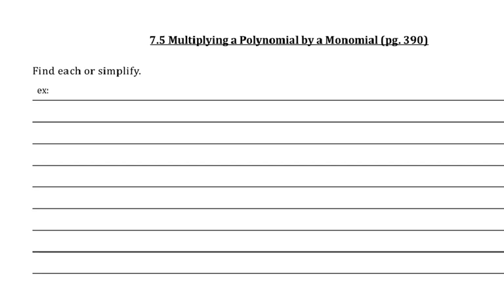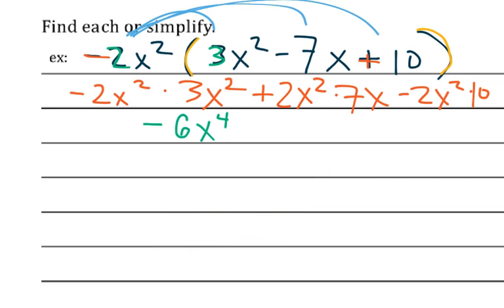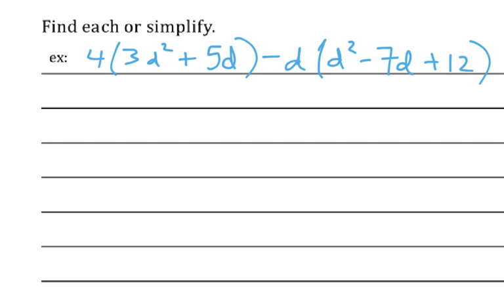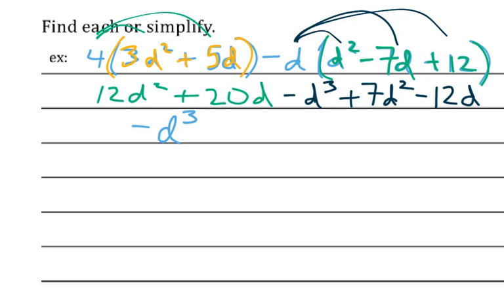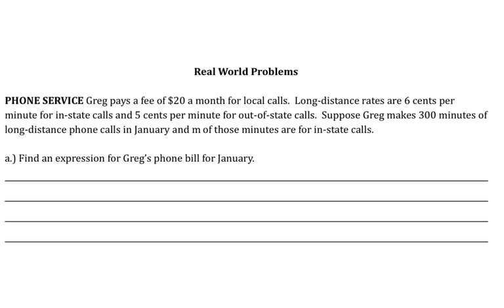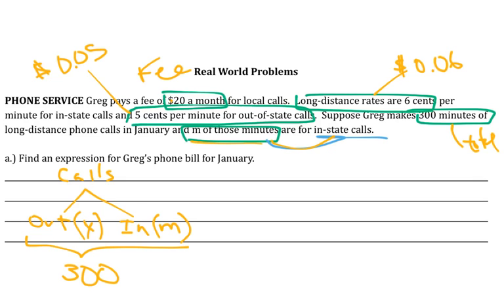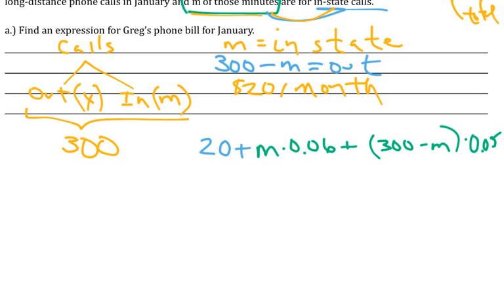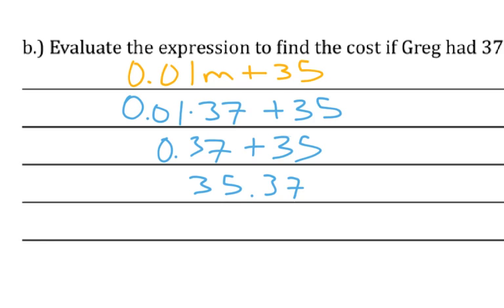7.5 Multiplying a Polynomial by a Monomial